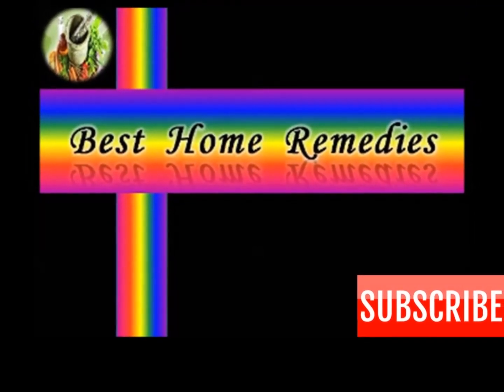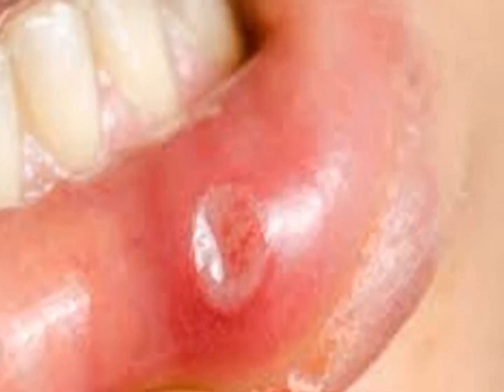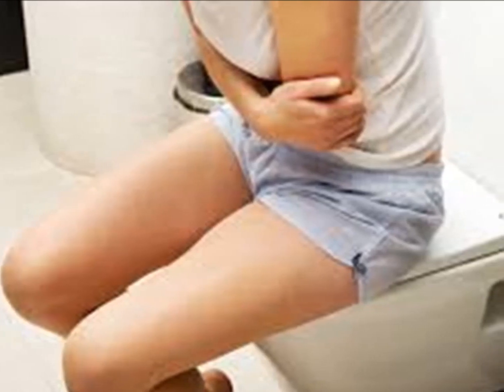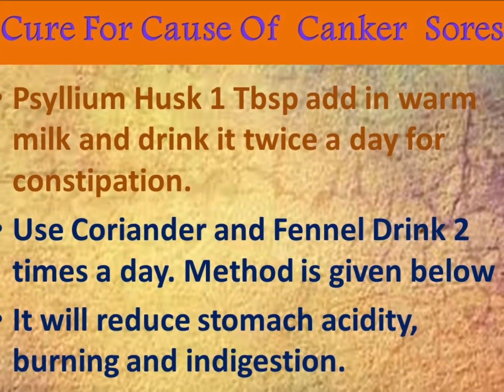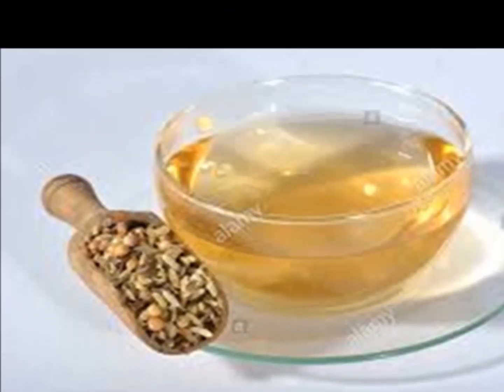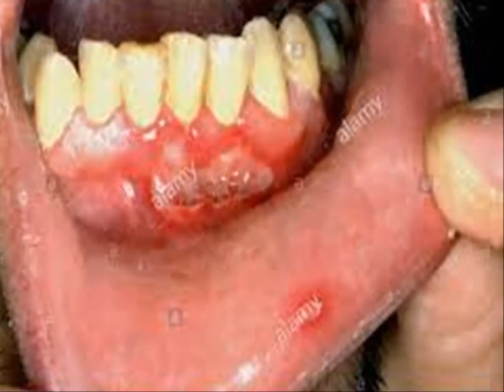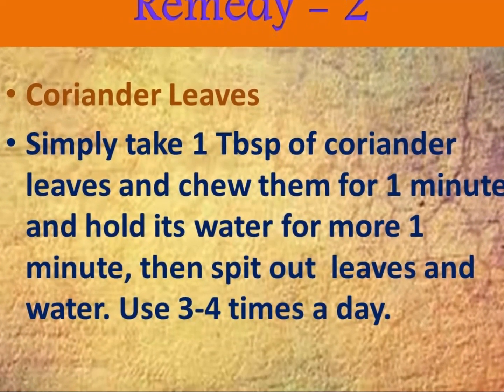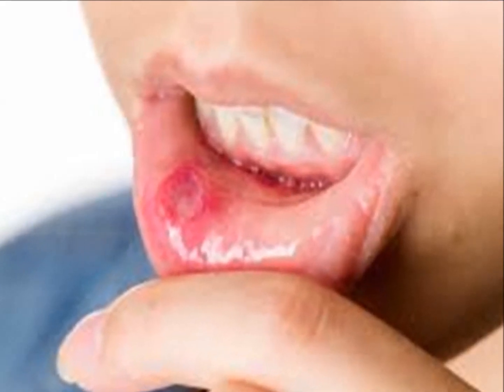Canker Sore, How to Get Rid Of It Fast, Best Homemade Tips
fast remedy for mouth sores, best treatment for canker sores, how to get rid of mouth ulcers, best method to treat canker sores in mouth, aphthous ulcer removal, mouth sores solutions

canker
canker sores in mouth
ulcers
cure for canker sores
mouth
causes of canker sores
sores